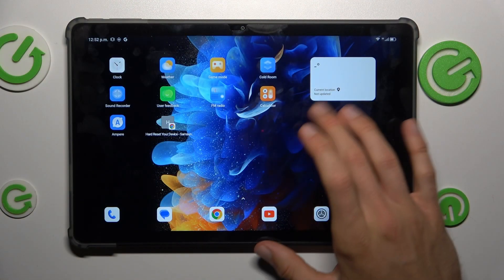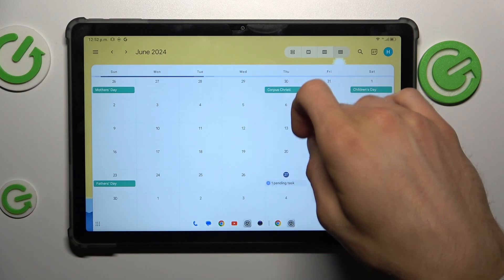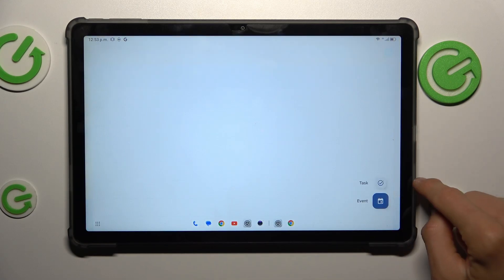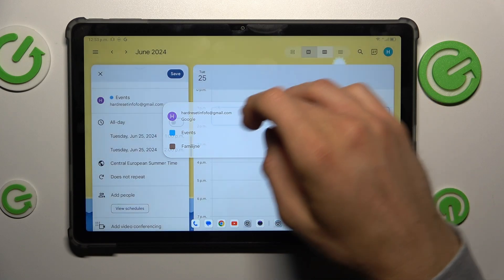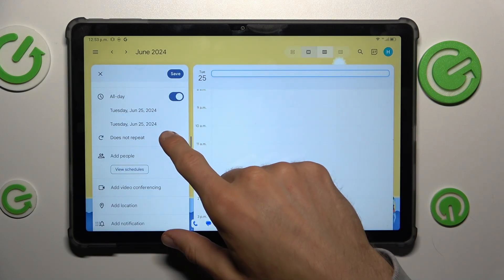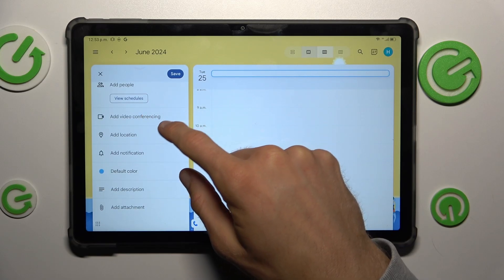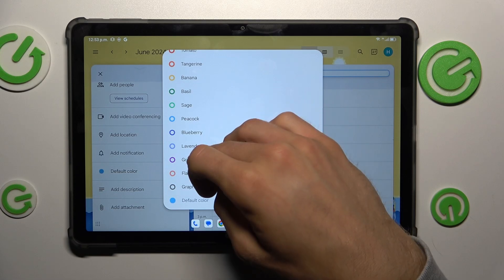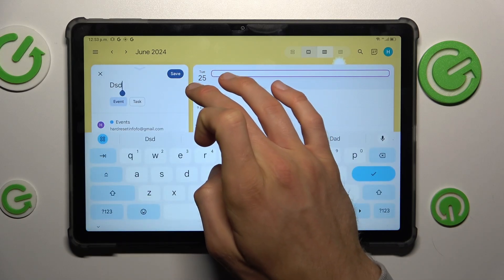Blackview Tap 16 Pro - How to Add Event to Calendar | Schedule Event in Calendar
Hello Guys! Today, we’ll show you how to add an event to the calendar on your Blackview Tap 16 Pro. Scheduling your events helps you stay organized and never miss an important date. Follow along to learn the steps to easily add events to your calendar.

How to Add Event to Calendar in Blackview Tap 16 Pro?
Scheduling Events in Calendar on Blackview Tap 16 Pro?
How to Use Calendar to Schedule Events on Blackview Tap 16 Pro?